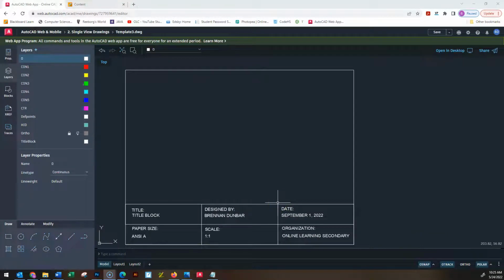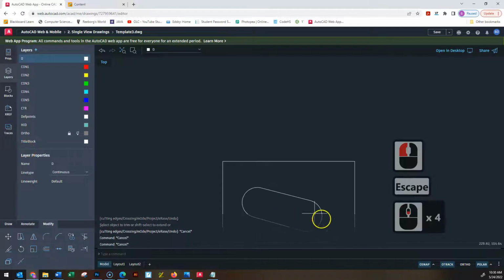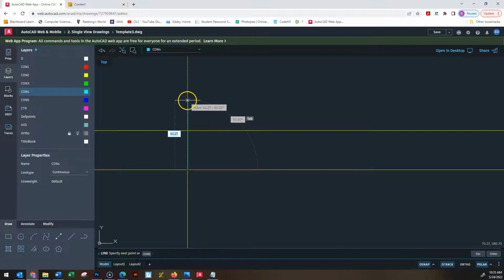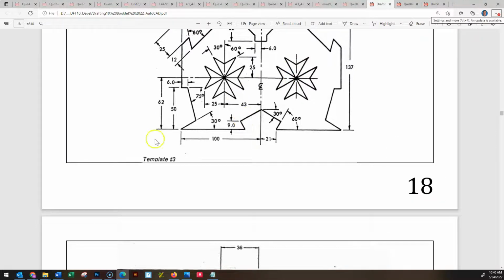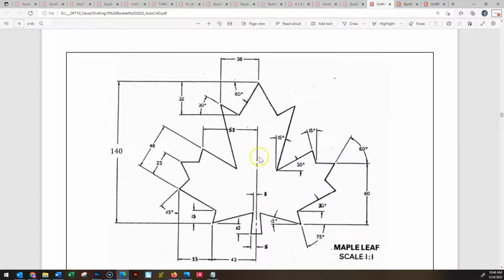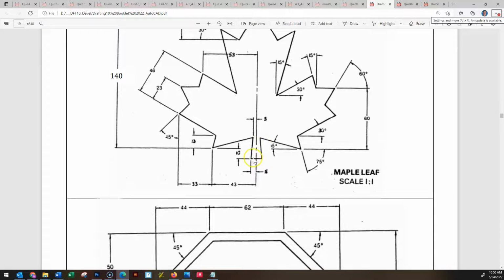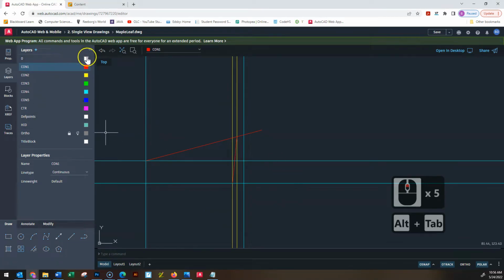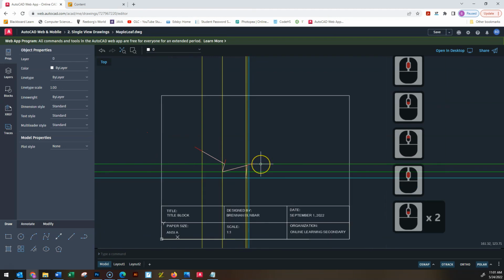DFT10 :: Lesson #5 - Tangent, Mirror, Leaf Drawing Hints